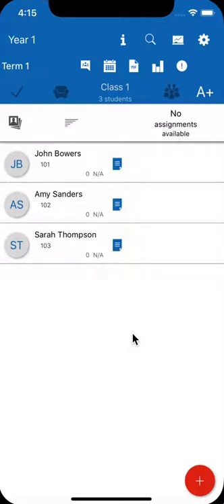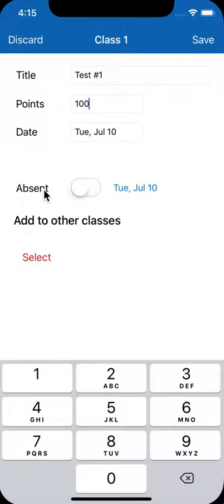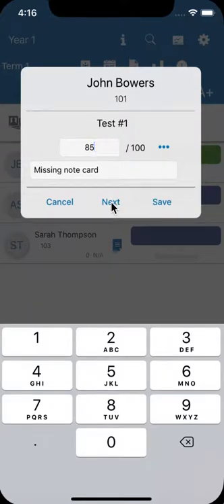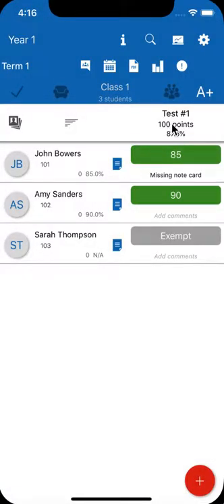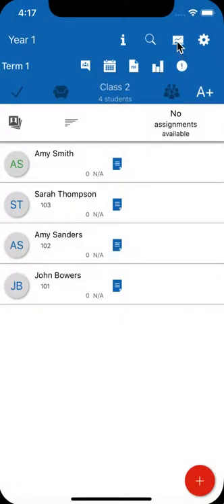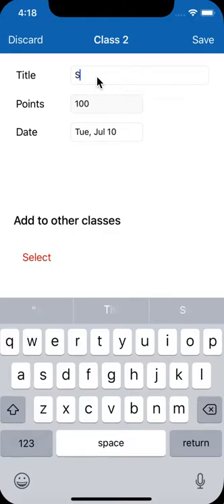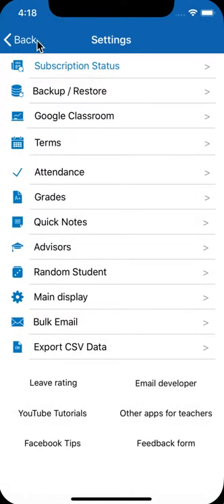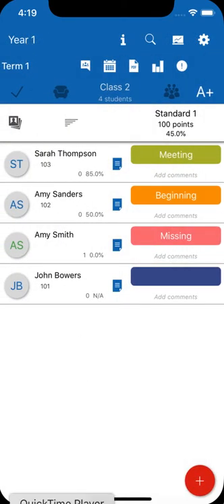5. Introduction to the gradebook